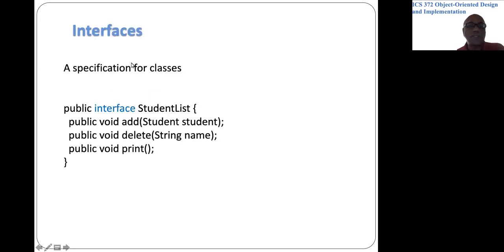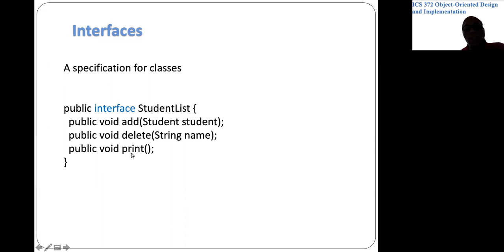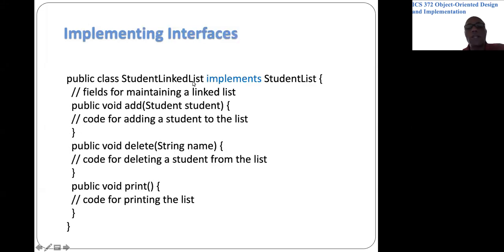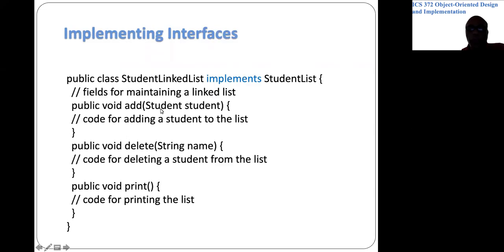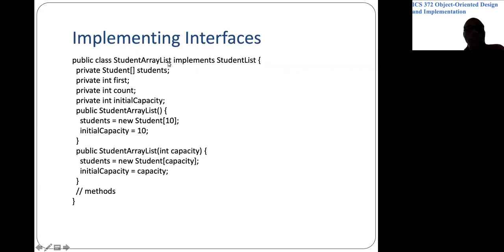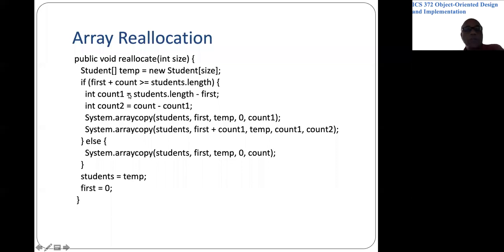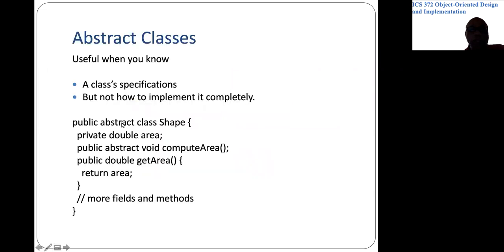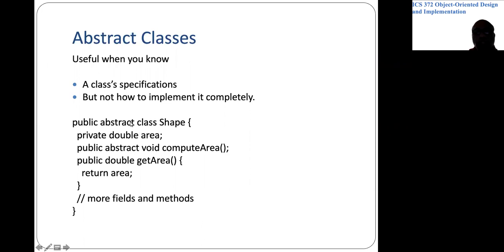Review of Interfaces and Abstract Classes